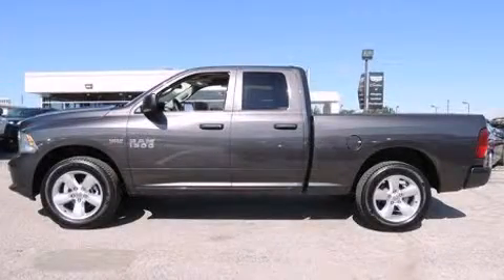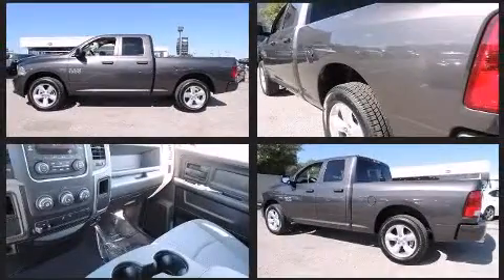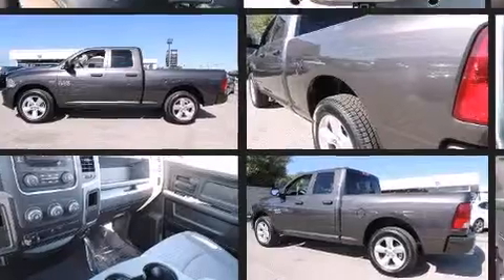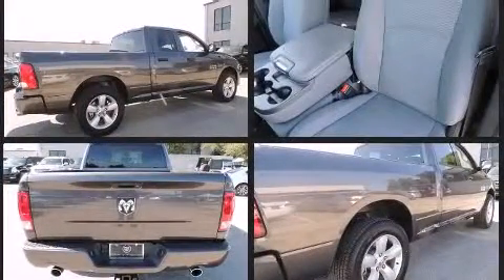2014 Ram 1500 Tradesman/Express in Arlington, TX 76011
The 2014 Ram 1500. With fewer than a thousand miles on the odometer, this vehicle proves competitive in its price class based on its condition and value. Smooth gearshifts are achieved thanks to the powerful 8 cylinder engine, and for added security, dynamic Stability Control supplements the drivetrain. The following features are included: variably intermittent wipers, a rear step bumper, a front bench seat, power windows, a trailer hitch, a bedliner, and 1-touch window functionality. Take assurance in side curtain airbags, providing head protection in the event of a severe collision. A Carfax history report indicates just one previous owner. Our aim is to provide our customers with the best prices and service at all times. Stop by our dealership or give us a call for more information.